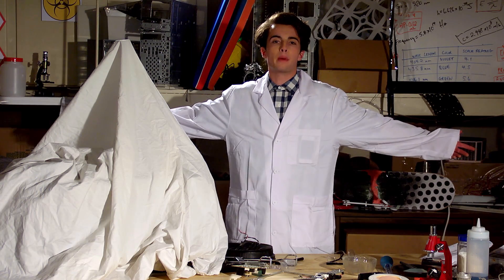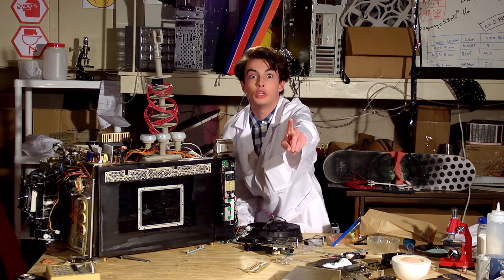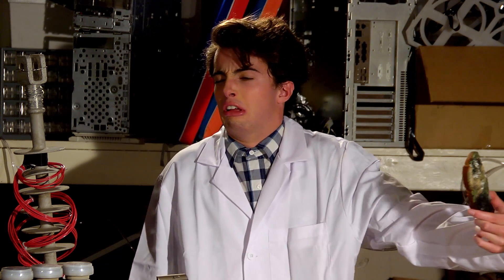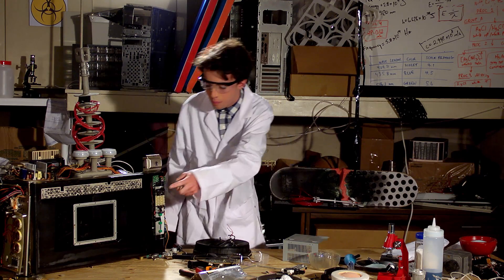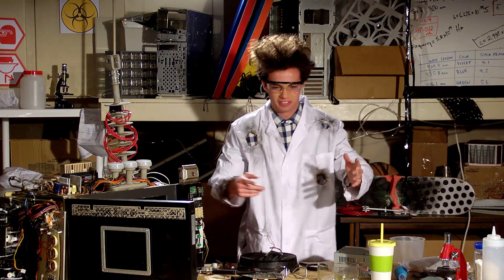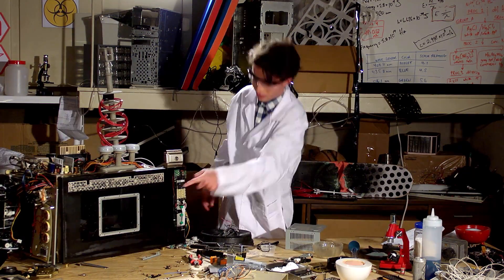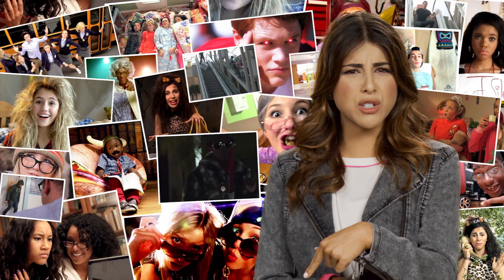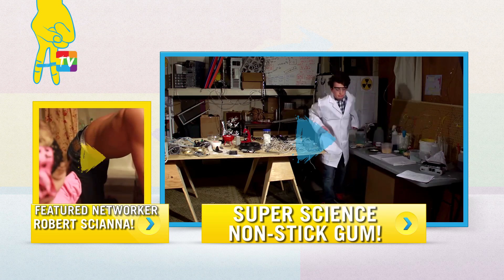Super Science with Noland Ammon: Food Transmutator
Super Science Nonstick Gum Invention!
Melvin, the super scientist, is back and he's ready to show us his brand new invention: a food transmutator! Will it work this time? What would you invent if you were a super scientist?

Crew

Directed, Written, and Produced by: Brett Weiner
Director of Photography: Zach Zdziebko
Gaffer: Zach Rasmussen
Sound Mixer: Kelly Ambrow
Production Designer: Aaron Granlund
Art Assistant: Katie Jackson
Hair and Makeup: Jill Fogel
Production Assistant: Colin Flaherty
Special Thanks: Spencer Strauss

→ AWESOMENESSTV ←

→ AWESOMENESSTV SHOWS ←

→ AWESOMENESSX SHOWS ←